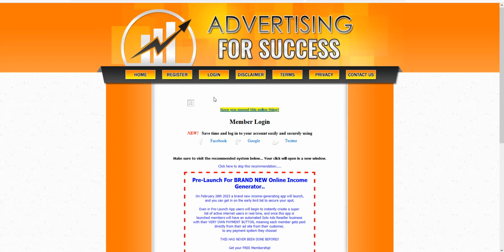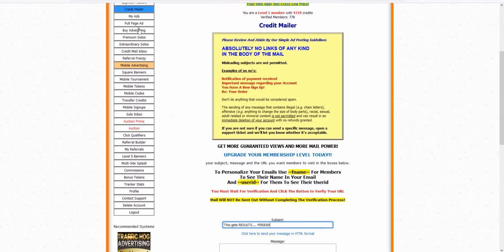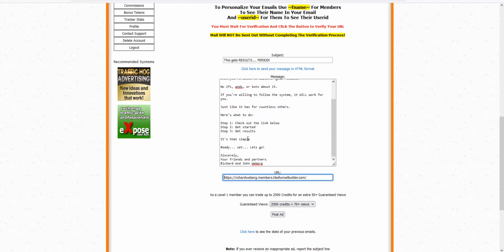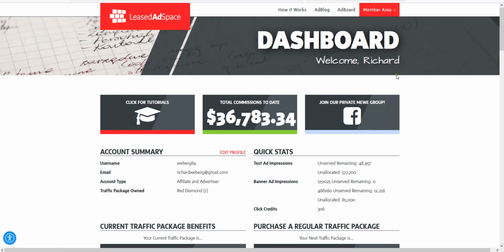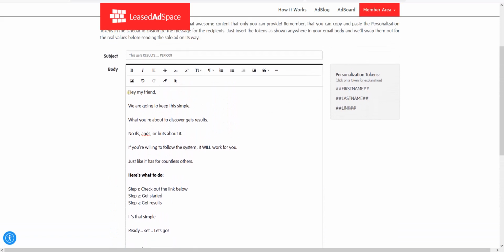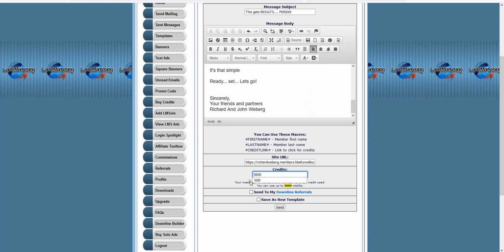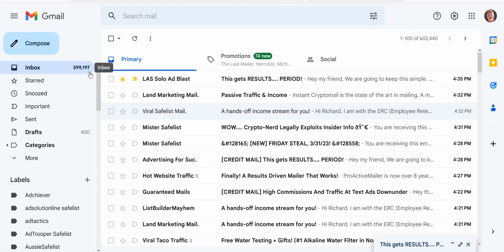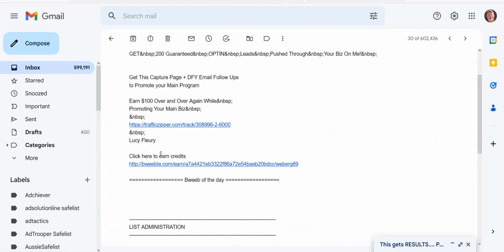How Safelists And Mailers Work - Drive more traffic and get more leads!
In this video you will watch me log into a couple safelists and send out actual mailings, and I show you how safelists and mailers work.

When it comes to building an online presence and driving traffic, having the right tools is essential.

Safelists and mailers are some of the most popular free advertising methods for generating targeted leads and promoting products or services. To help you identify which safelists and mailers are best for driving traffic and building leads, we've compiled a list of the top 12 options.

Please read our full blog post to learn more now and see that list.

In the video I also showed you the link to a full lead capture page and funnel builder system we use in some of our mailings in safelists.

Here it is if you are interested in using this same system.

And here is another one that is highly converting in safelist  and mailers.